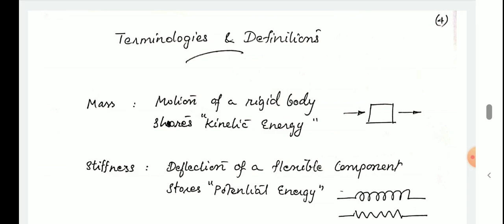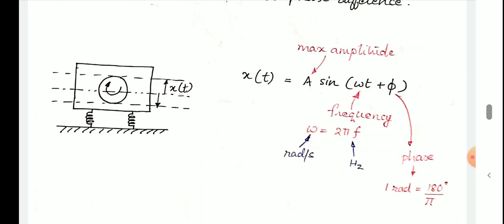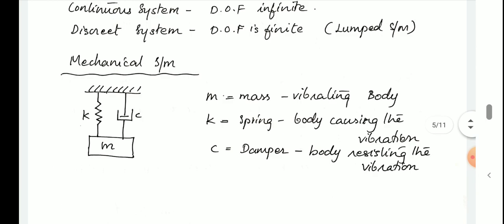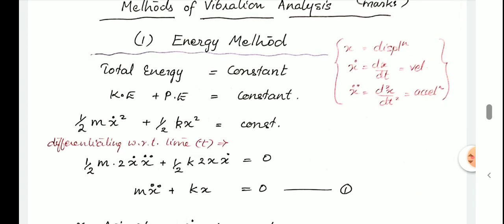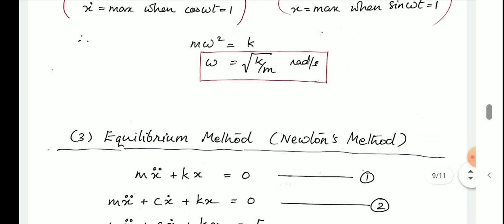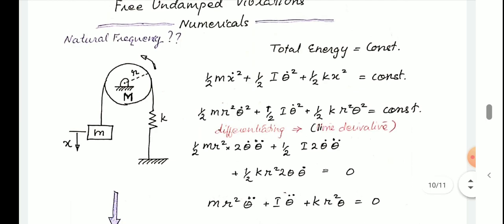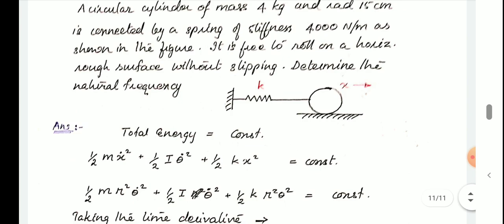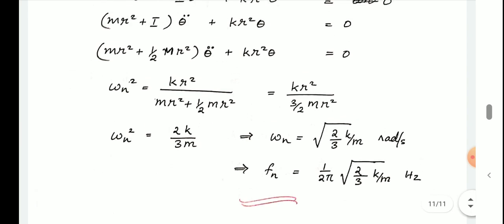ME 305 Dynamics of Machinery_Module 5_Part 2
Terminologies, equations of motion, free undamped vibrations', methods of finding out natural frequency of vibrations'